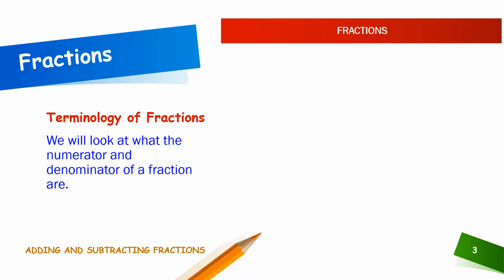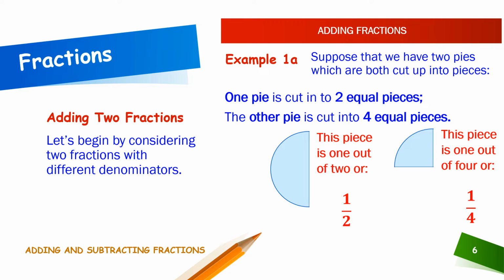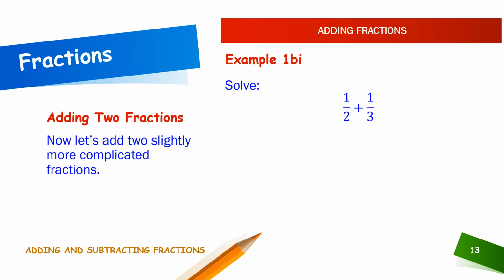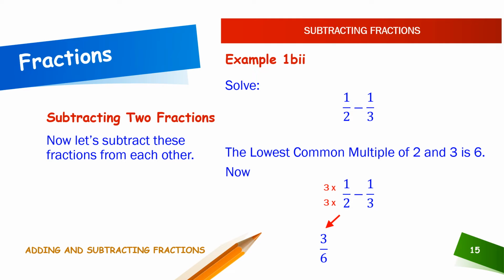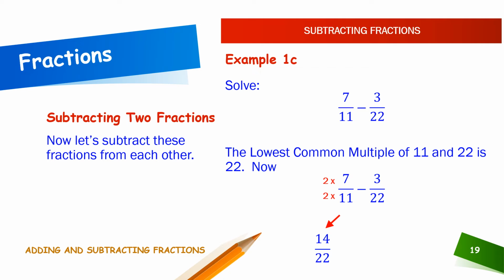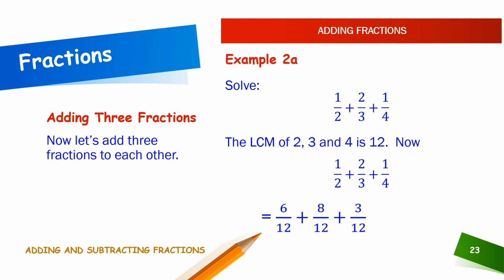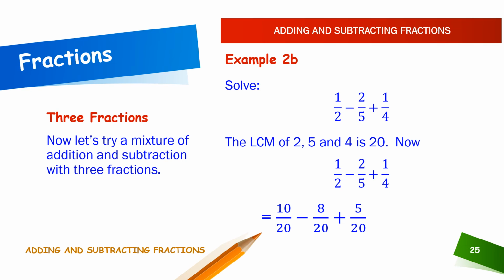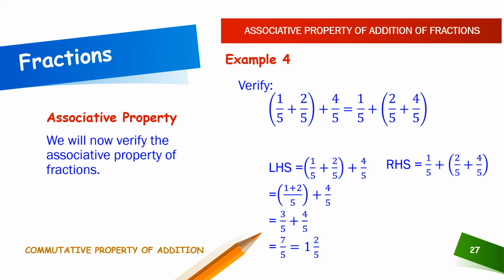Addition and Subtraction of Fractions | Pre-GCSE Maths | Younger Viewers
The objectives for this session are learning how to:
* Add and subtract two or three fractions with different denominators;
* Verify the commutative and associative properties of addition for fractions with the same denominators.

Timecodes
0:00 - Intro
0:05 - Objectives
0:24 - Terminology of fractions, numerator, denominator.
0:28 - Adding 2 fractions
1:19 - Example 1a (adding 2 fractions with visual explanation of basics).
3:47 - Example 1bi (adding 2 fractions with different denominators).
5:00 - Subtracting 2 fractions
5:00 - Example 1bii (subtracting 2 fractions with different denominators).
5:58 - Example 1ci (adding 2 fractions with different denominators).
7:02 - Subtracting 2 fractions
7:02 - Example 1cii (subtracting 2 fractions with different denominators).
8:18 - Adding 3 fractions
8:18 - Example 2a (adding 3 fractions).
9:51 - Example 2b (three fractions with mixture of addition and subtraction).
11:03 - Commutative property
11:03 - Example 3 (verifying commutative property a+b=b+a).
11:52 - Associative property
11:52 - Example 4 (verifying associative property (a+b)+c=a+(b+c)).
13:22 - Recap
13:43 - Exercise 1 (addition of 2 fractions)
14:03 - Exercise 2 (subtraction of 2 fractions)
14:22 - Exercise 3 (addition of 3 fractions)
14:39 - Exercise 4 (addition and subtraction of 3 fractions)
14:57 - Exercise 5 (verifying commutative and associative properties)